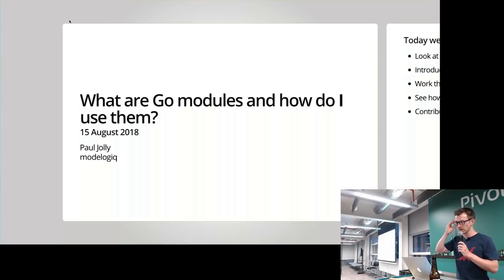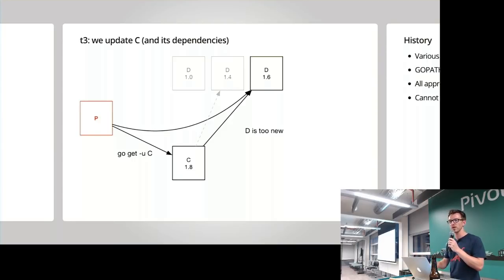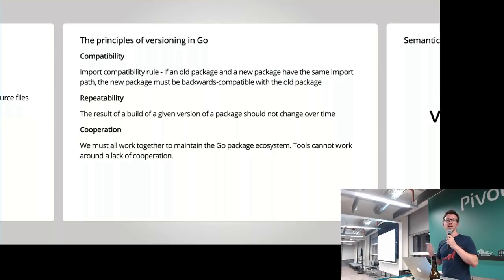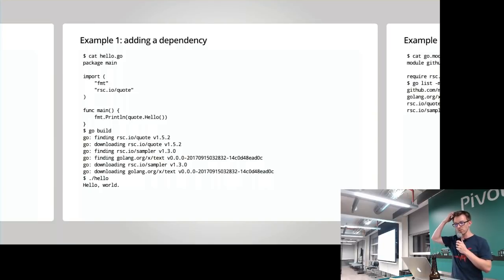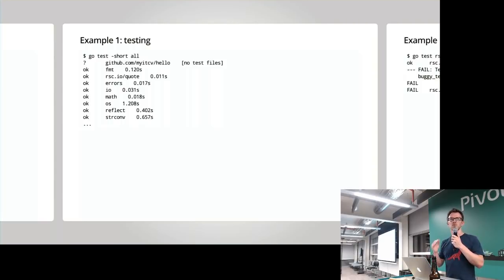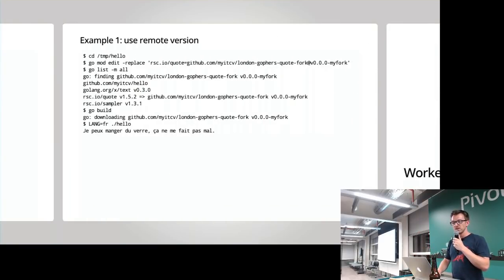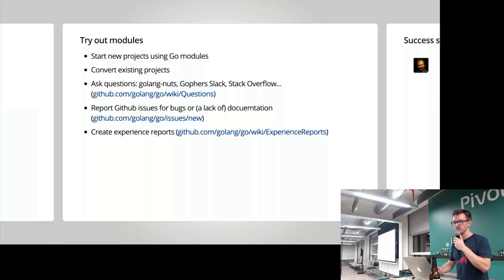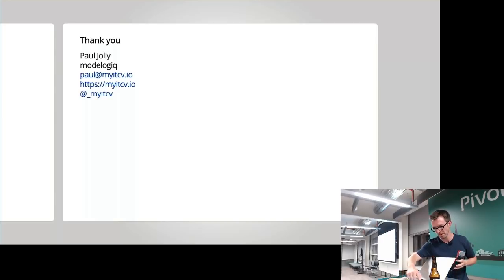LondonGophers 15/08/2018: Paul Jolly - What are Go modules and how do I use them?